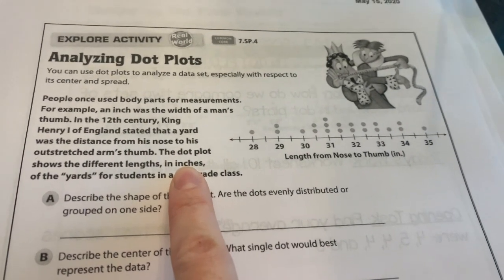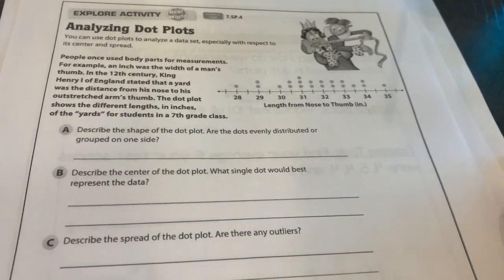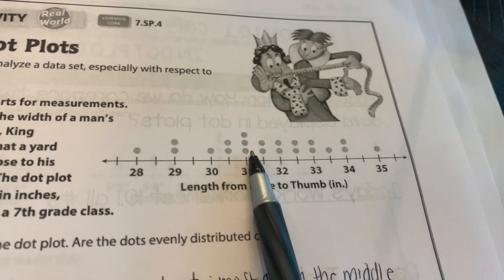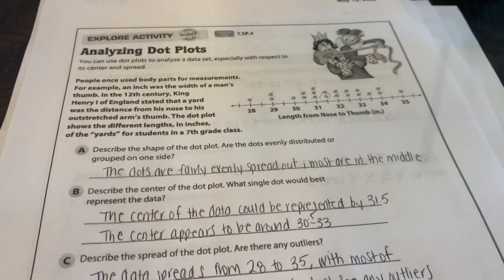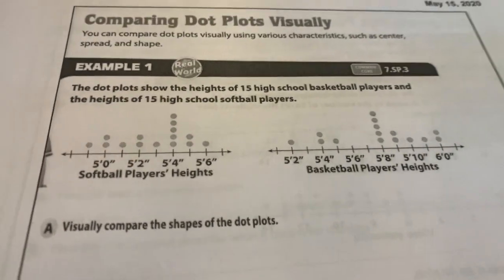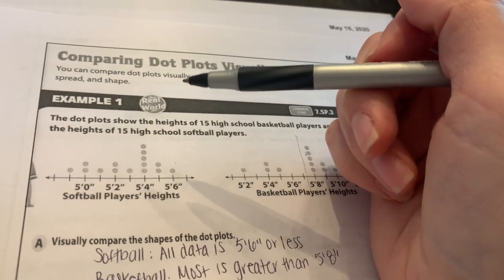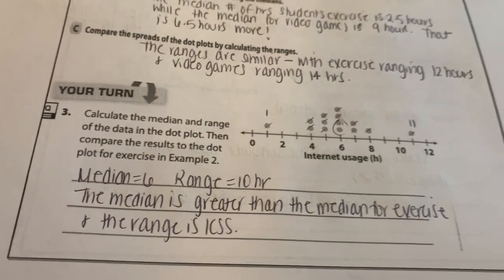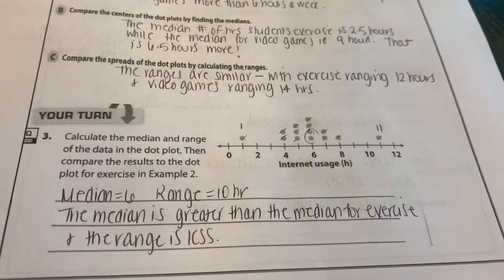Comparing Data Displayed in Dot Plots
7th Grade Accelerated Math: Comparing data displayed in dot plots using Go Math Lesson 10.1